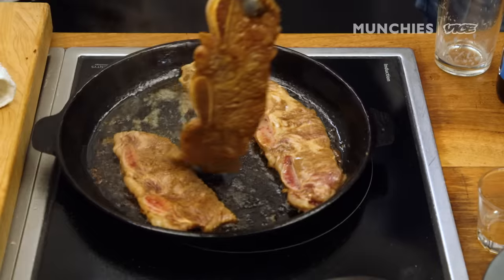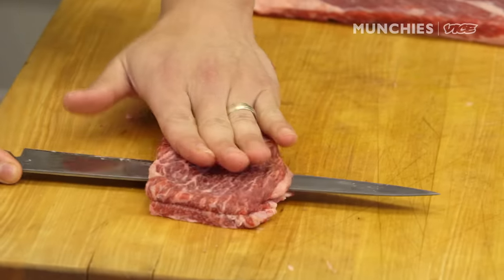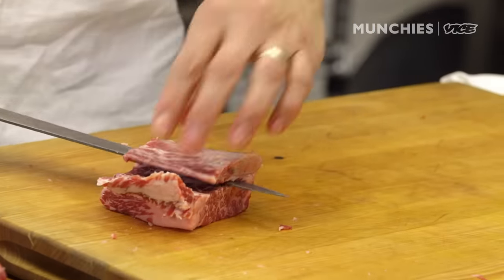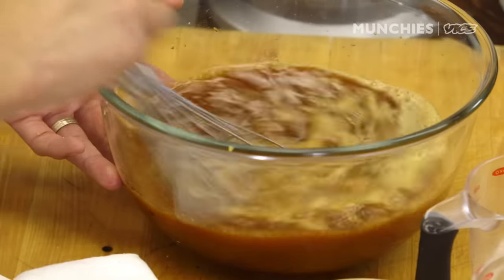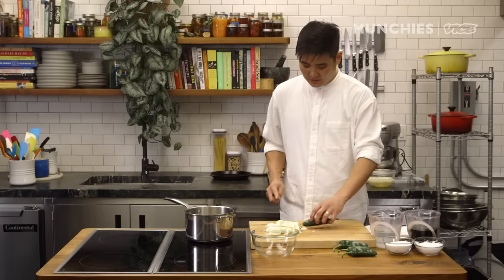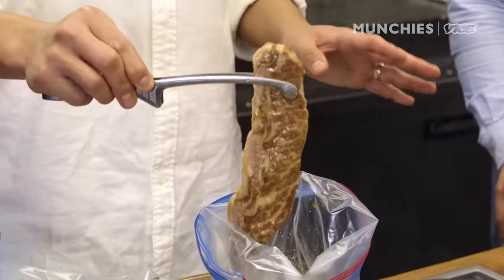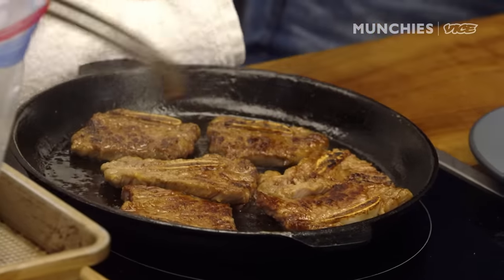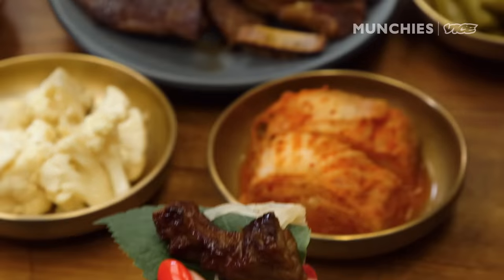How To Make Korean BBQ At Home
What’s better than grilling, drinking, and hanging with friends? David Shim from Cote Korean Steakhouse in NYC makes Korean BBQ, a meal designed for fun and sharing.

David demonstrates a few techniques for trimming beef short ribs, the most common protein served at Korean BBQ, as well as some preparations of banchan (small side dishes) like pickled daikon, kimchi radish, and much more. Finally, David and Cote co-owner Simon Kim show off proper KBBQ drinking customs.